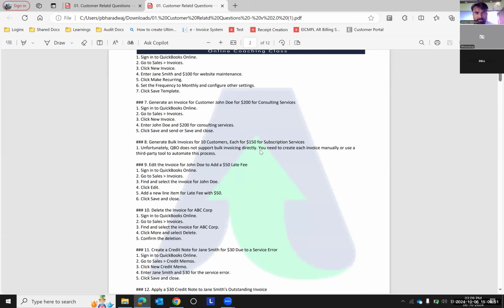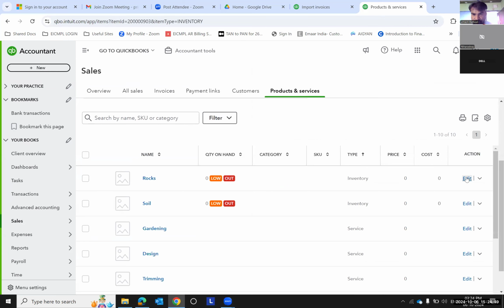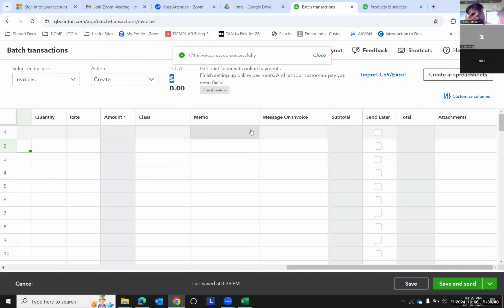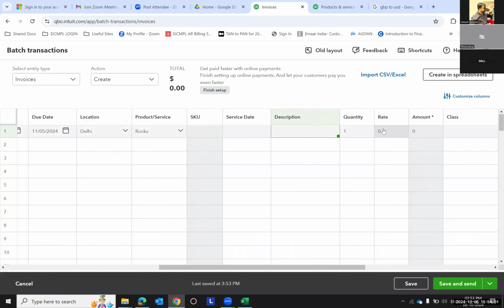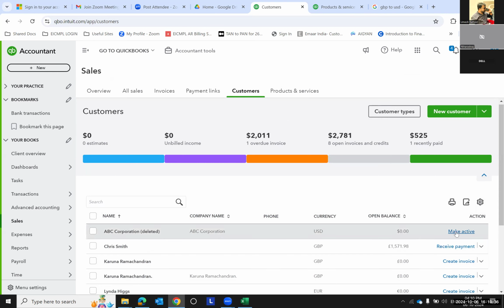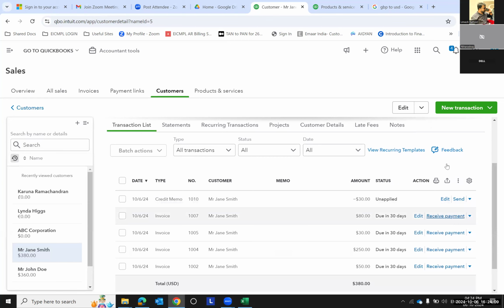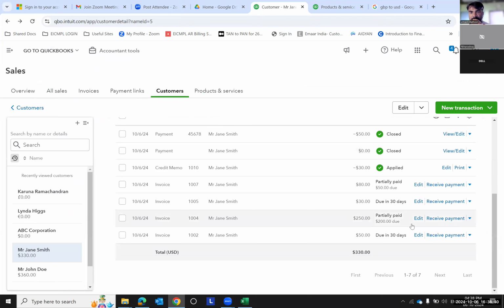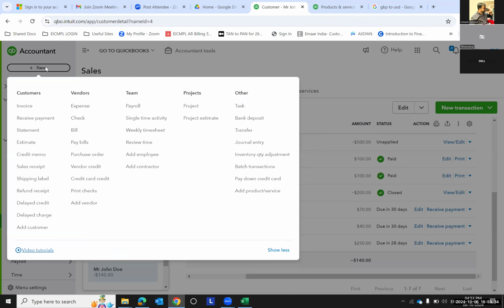How QBO Training Course beneficiary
The QBO Training Course offers several key benefits for participants, making it highly advantageous for individuals looking to excel in accounting, especially in the U.S. market:

Comprehensive Learning: The course covers a wide range of accounting tasks, including day-to-day transactions, month-end closing entries, and specialized tasks like accruals, deferred revenue, and prepaid expenses. It provides in-depth knowledge of bookkeeping, accounting, and financial reporting.

Hands-on Experience: The practical, task-based approach ensures participants get hands-on experience, allowing them to apply their learning to real-world scenarios. This includes working with customers, vendors, bank reconciliations, credit cards, sales tax, payroll, and more.

QBO Mastery: Participants become proficient in using QuickBooks Online (QBO), one of the most popular accounting software platforms in the U.S., which is highly sought after by employers.

Industry-Relevant Skills: The training also covers third-party tool integration (e.g., CRM, Shopify, Amazon, Bill.com), making it relevant for those interested in eCommerce accounting and KPO industries.

Career Advancement: Mastery of QBO and related tools increases employability, particularly in U.S. bookkeeping, accounting, and KPO sectors. The course helps candidates become job-ready for accounting roles that require proficiency in QBO.

Certification: Upon completion, participants may receive certification, which can significantly boost their resume and credibility in the job market.

Global Opportunities: Since QBO is widely used by companies worldwide, completing this training can open doors to remote or global job opportunities, especially in the U.S.

This course is an excellent way to acquire the necessary skills and knowledge to pursue a career in accounting and finance, especially in the U.S. market, where QBO expertise is in high demand.